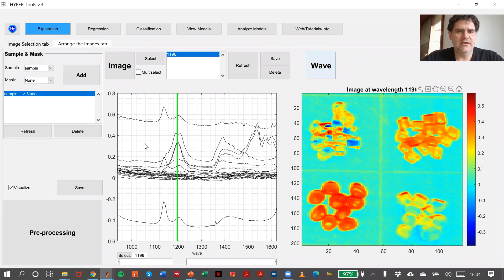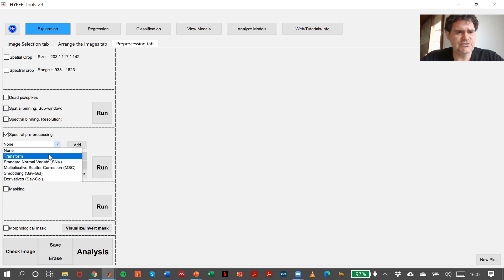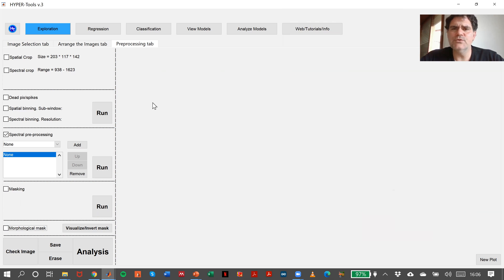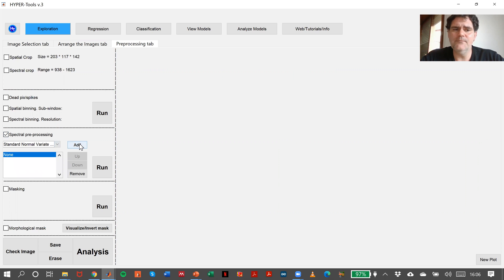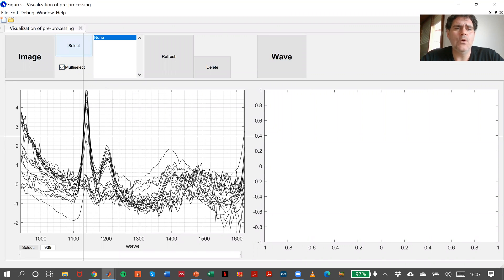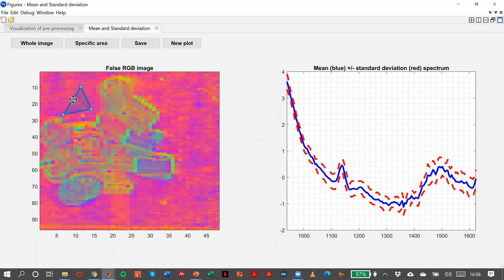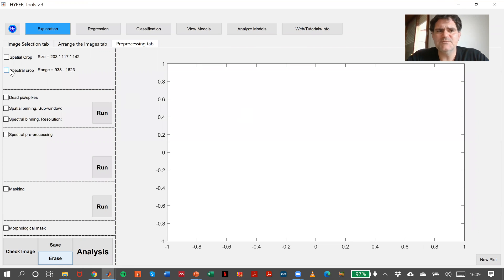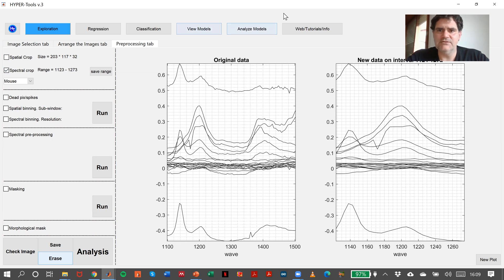02-01-Preprocessing. Cropping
These videos show how to use HYPER-Tools version 3.0.
HYPER-Tools is a free GUI to analyze hyperspectral and Multispectral Images.
It can be downloaded for free here:
The comments have been deactivated. If you have any issue with the toolbox or you have comments, find bugs or anything, just write to